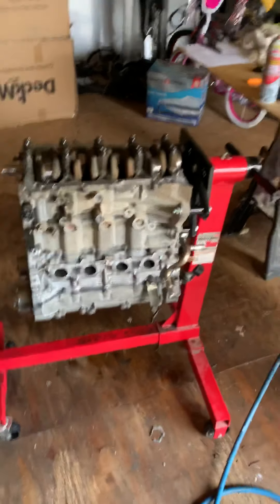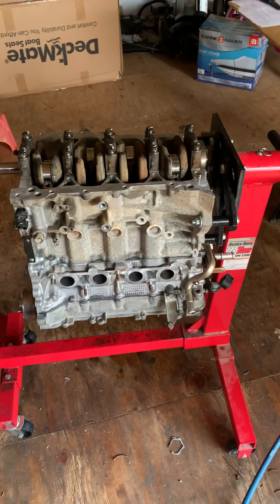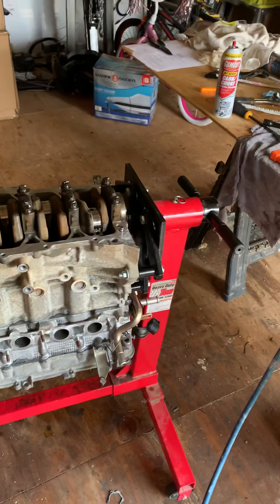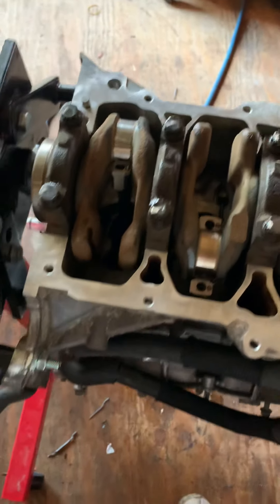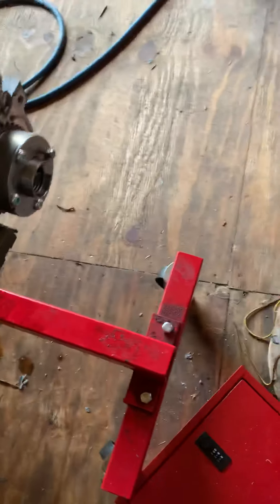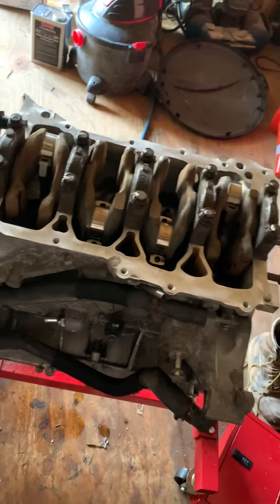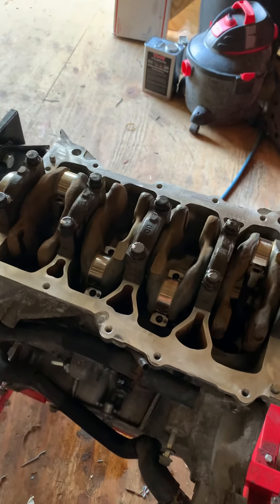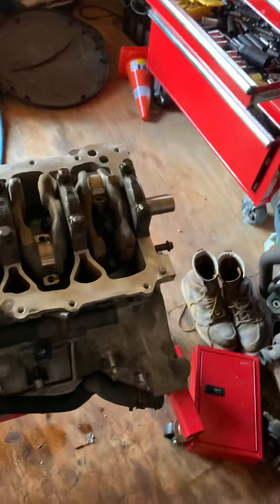July 9, 2020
Scion 1.8l dohc rebuild